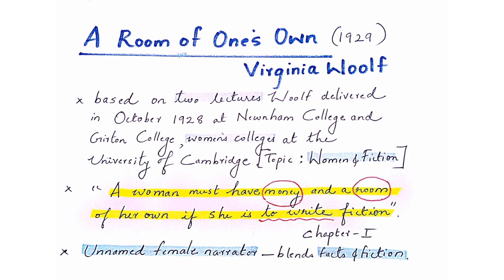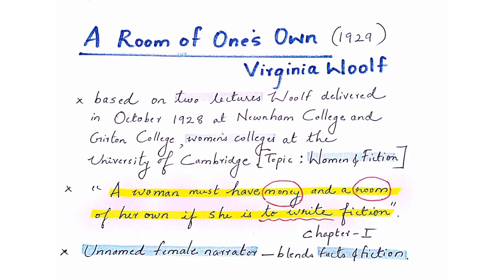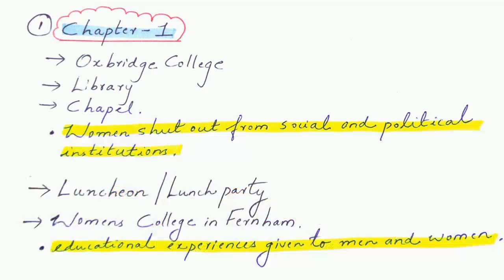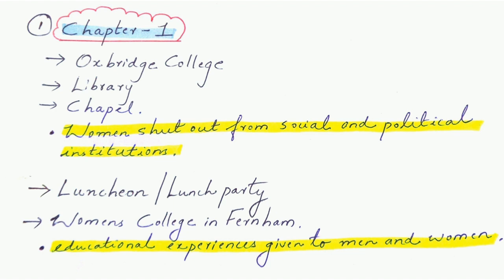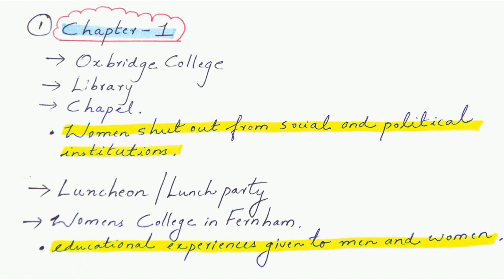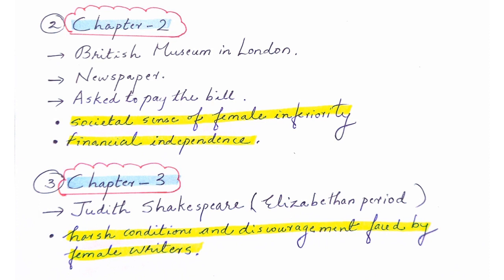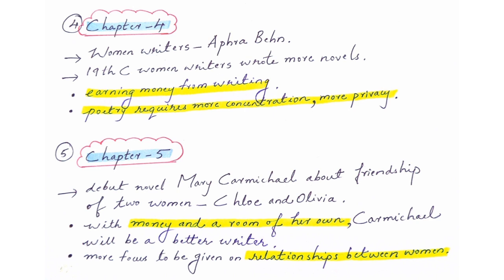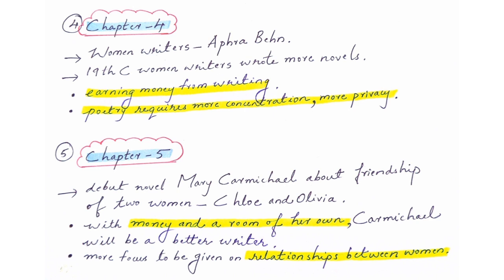A Room of One's Own | Virginia Woolf | IRENE FRANCIS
"A woman must have money and a room of her own if she is to write fiction".